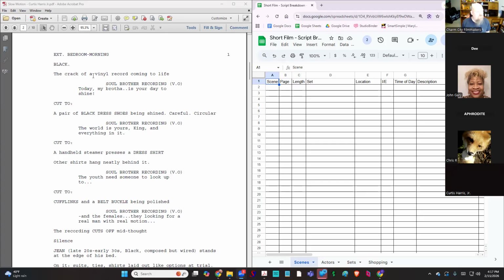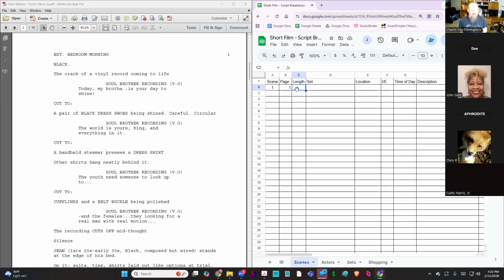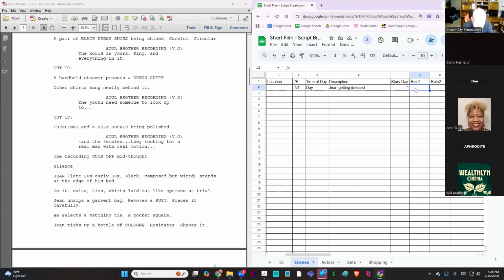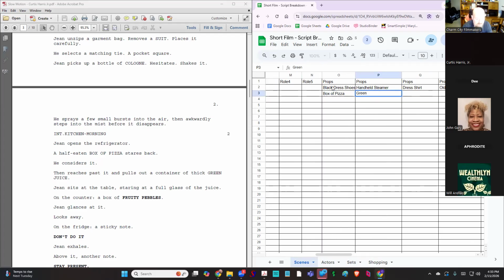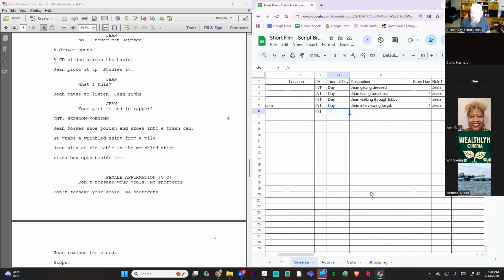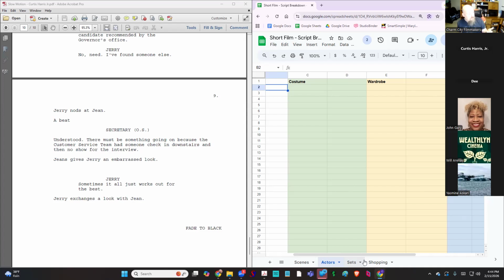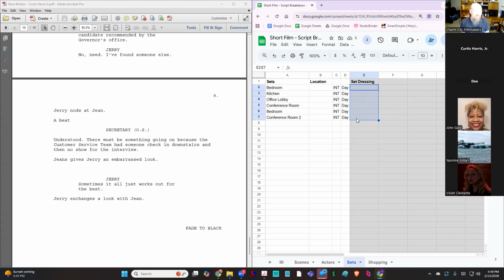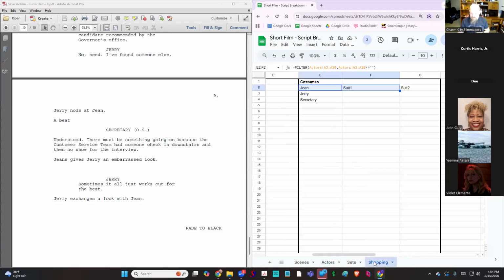Wave 11 - Script Breakdown Class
Script Breakdown Class held on Sunday, February 15th, 2026.  We covered the basics of breaking down a short film script.

This was the same material as the previous class just for a different group of filmmakers.